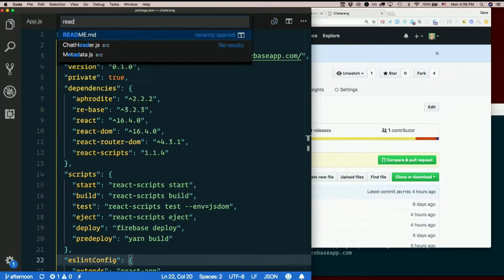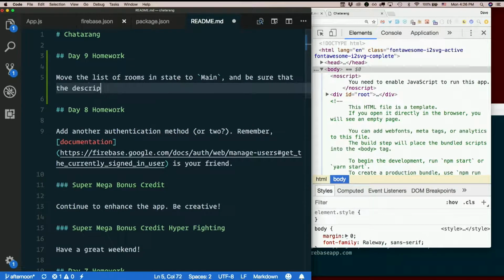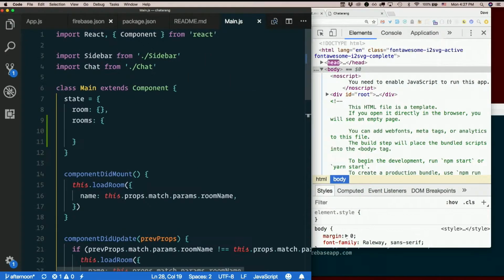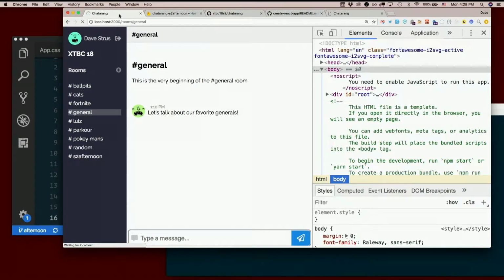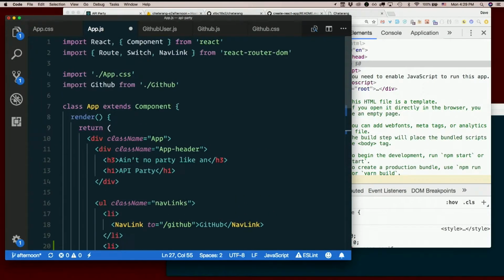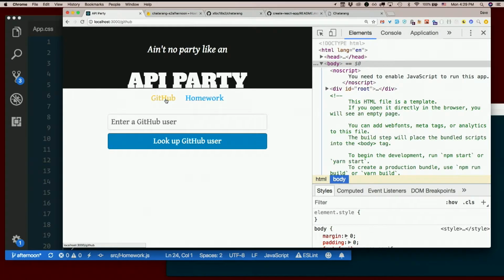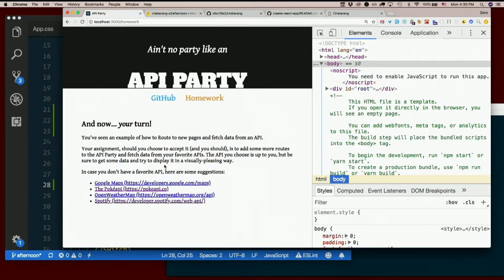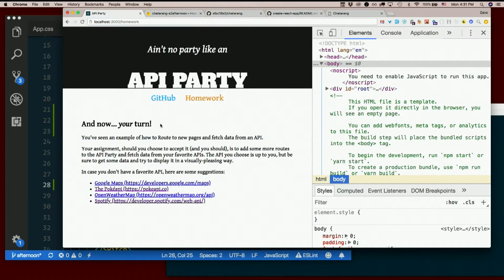Day 9 - Afternoon, part 18: Homework - XTBC 2018 Session 2